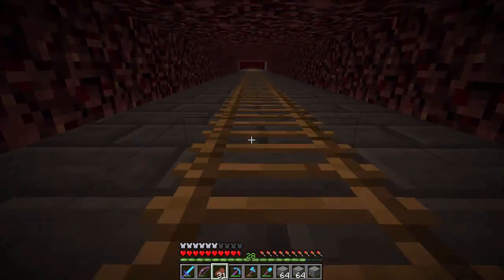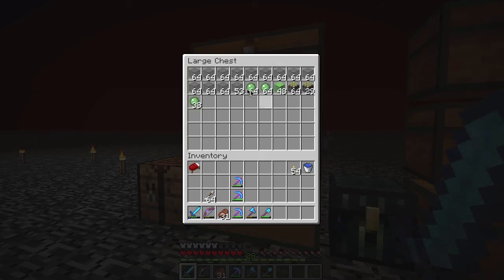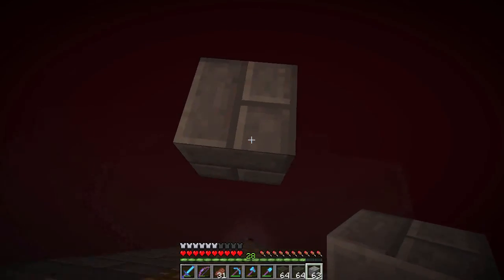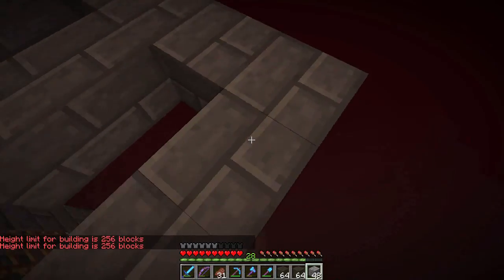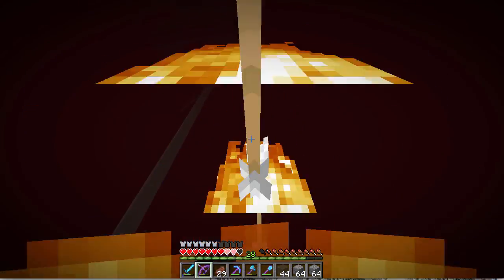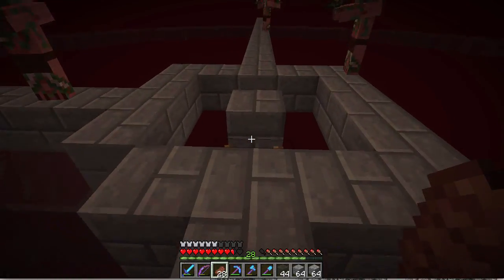ArmadilloMC Plays - Ep. 30 - Infinite Gold!?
Hey, what's going on guy's ArmadilloMC here today bringing you episode 30 of Minecraft singleplayer survival. In today's Ep we get straight into building our new gold farm and then go through explaining how it is going to work and then build the top glass layer    :D.